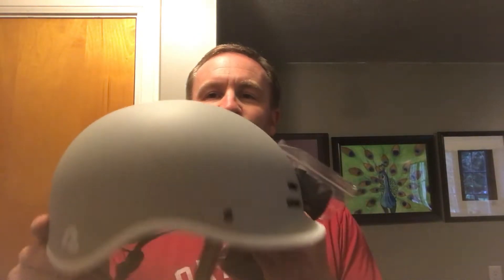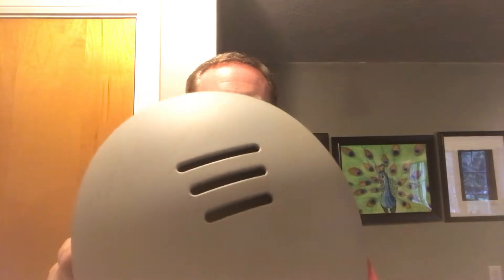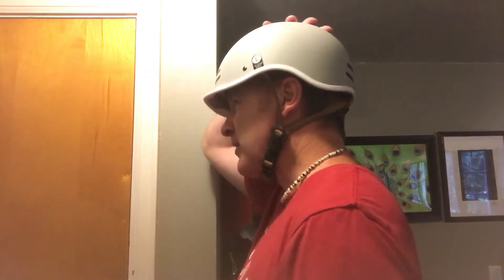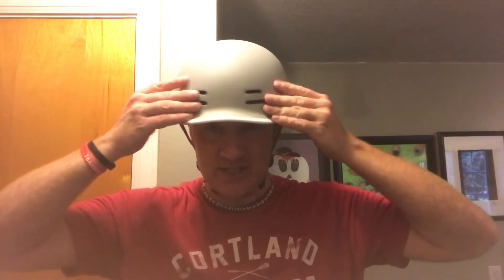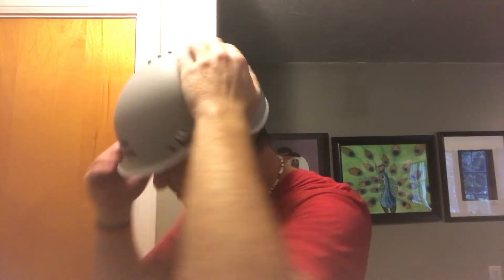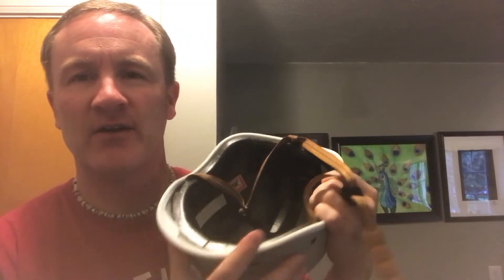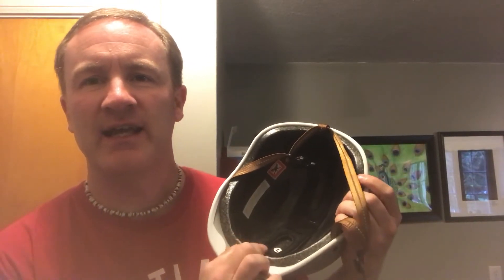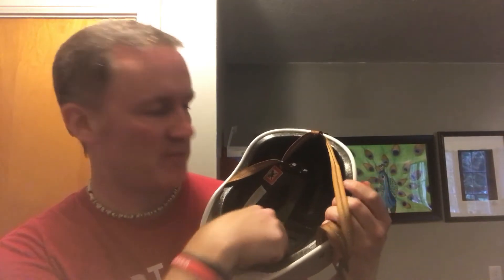Retrospec Bike Helmets Retrospec Remi Adult Bike Helmet Review, Ready to be safe riding my bike with